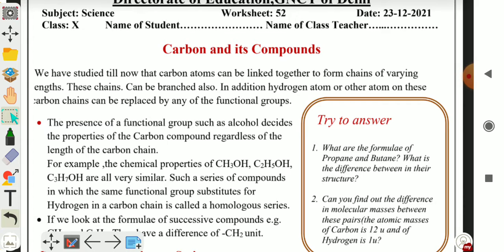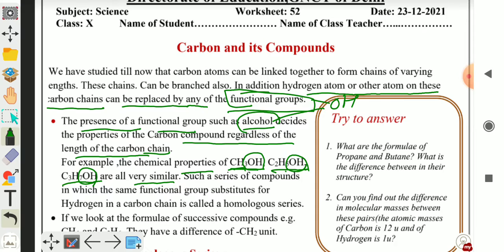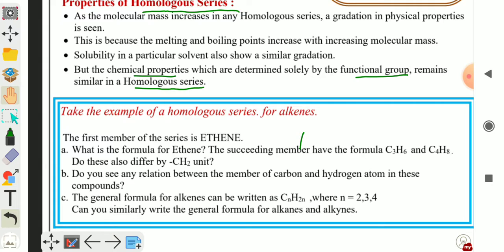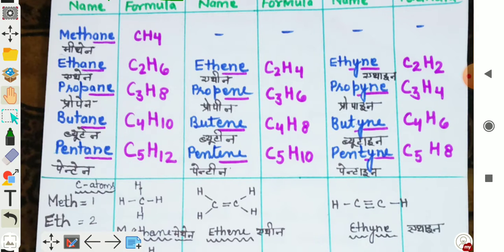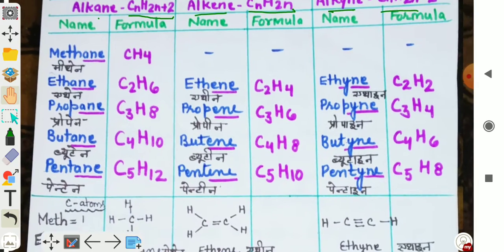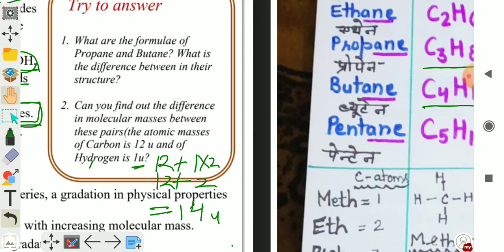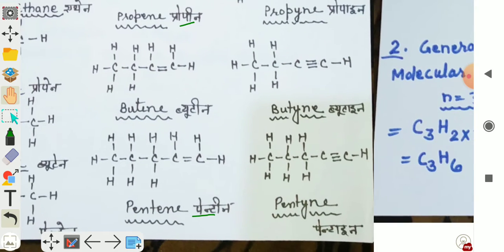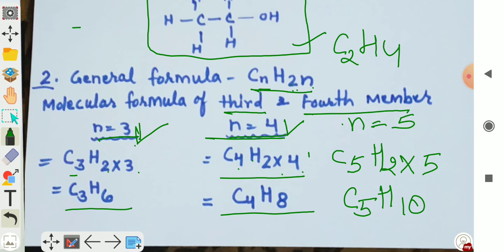Worksheet No 52 Class X Topic Carbon and its compounds dt 23/12/21 Medium English